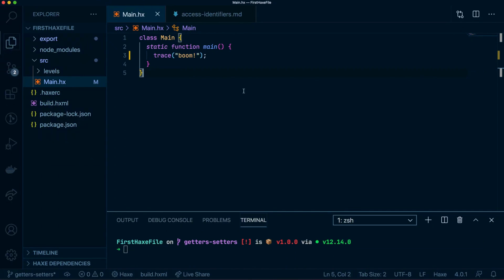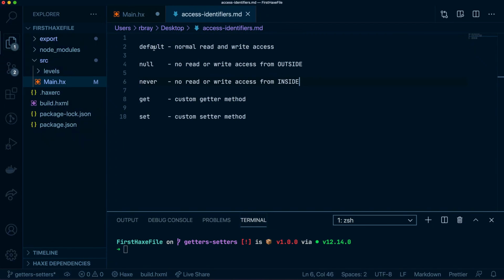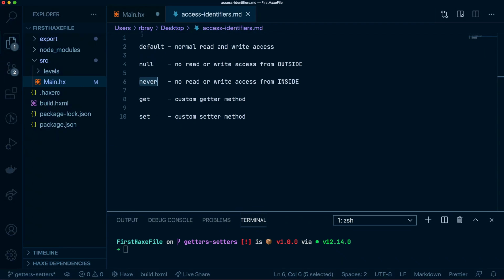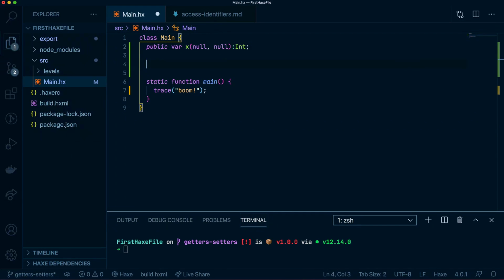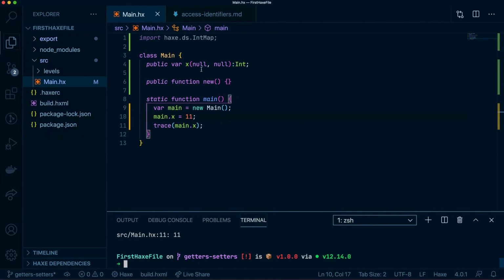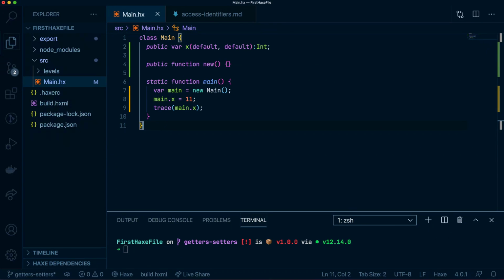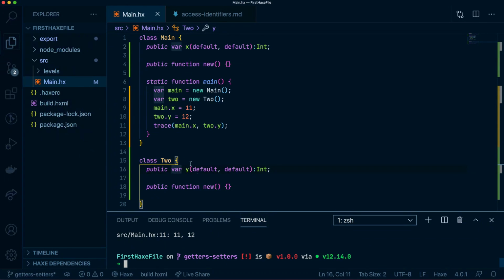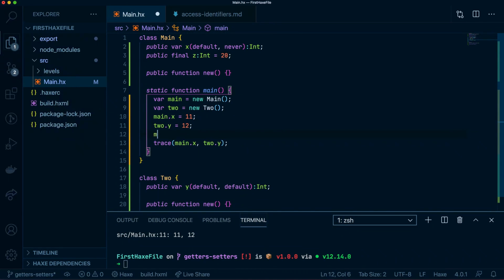How getters and setters work in Haxe - Part 1 - Access identifiers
I've seen access identifiers in Haxe for a long time but never really understood them until now. If you were in the same boat as me then you'll find this variable really helpful.